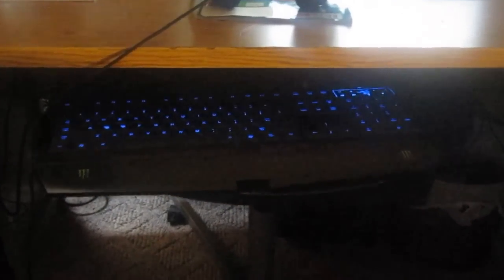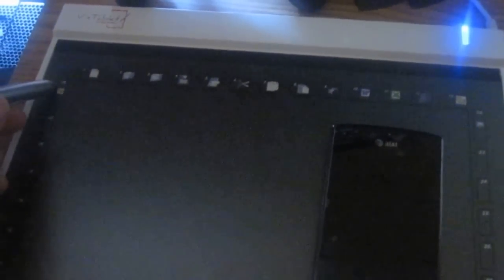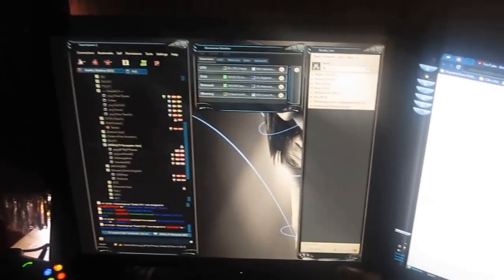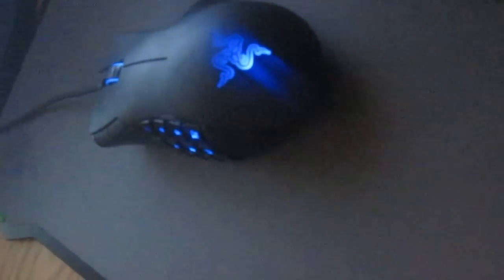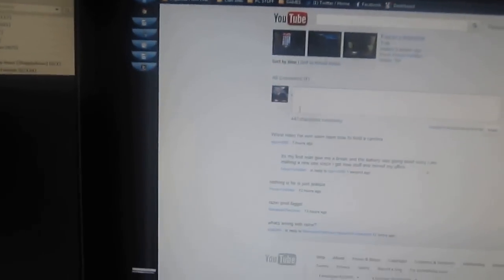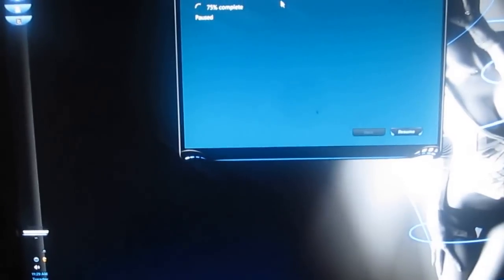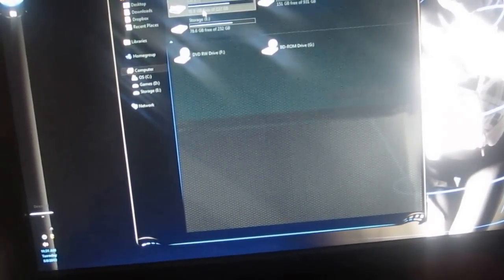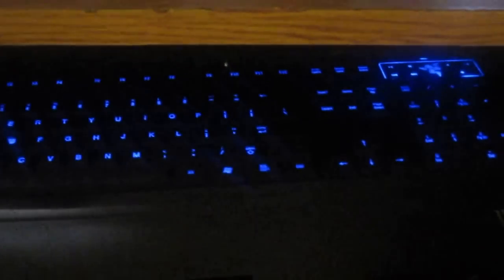my new office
My Pc: | Parts I want:
Case - Cooler Master HAF 932 | Double Wide Tower
Mobo - Intel DX58SO | ASUS Maximus V Gene ROG
Cpu - i7 960 | Intel® Core™ i7-3960X Processor Extreme Edition
Cooling - i7 980x cpu cooler | (Water Cooling the whole system)
Psu - Zalman 600w | Cooler Master Silent Pro Hybrid 1300W
Gpu - nvidia gt 470 | 2x EVGA GeForce GTX 680 Hydro Copper
Ram - 6 gb (3x2gb) Kingston |  Vengeance® 32GB Duel Channel DDR3
Mouse Razer Naga | Razer Naga Epic and cyborg R.A.T.9
Keyboard Razer Lycosa | Thermaltake Challenger Ultimate
Keypad Belking n52te | Razer Nostromo
Headphones Razer Megladon | ROCCAT™ Kulo -- Virtual 7.1 USB Gaming Headset
Controller Rzer Onza
Speakers still searching for a good home sound sound

more to come stay tune for the update.